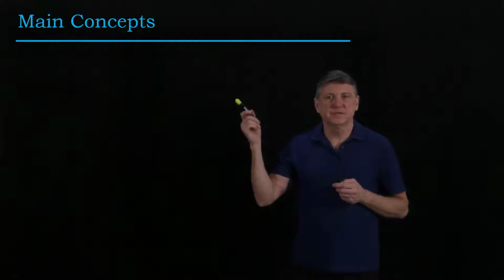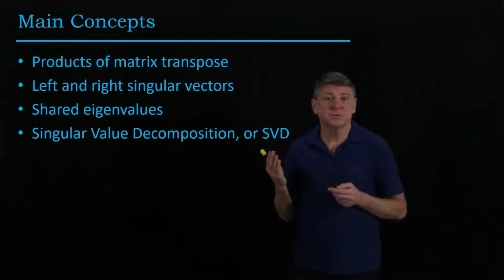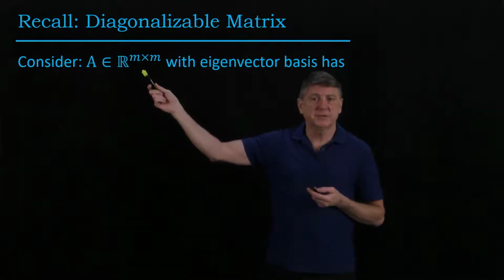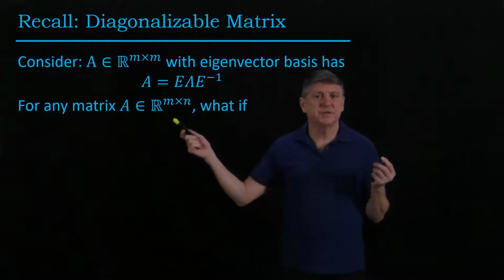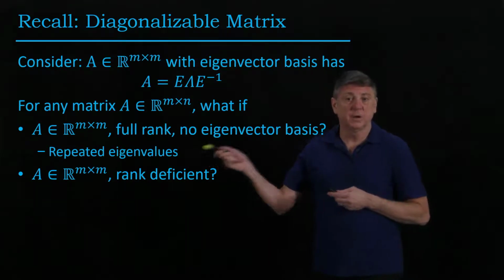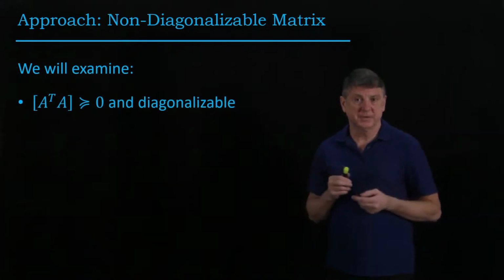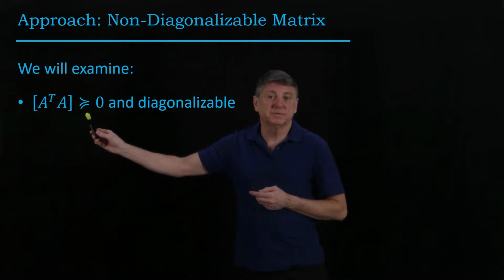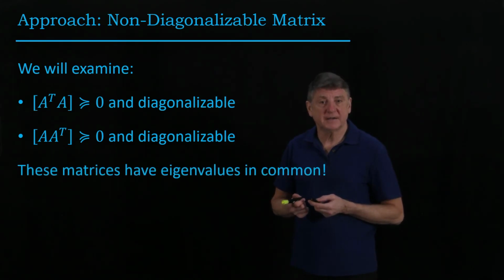LinearData14aSVDintro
Introduction to the singular-value decomposition, or SVD, of a matrix. Part of a series of lectures: